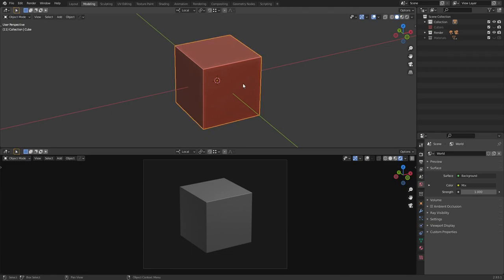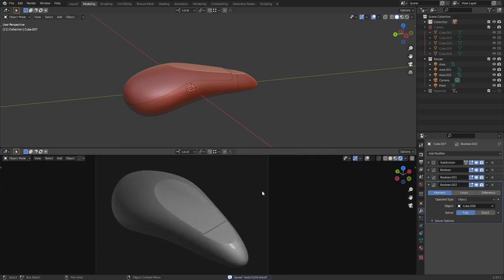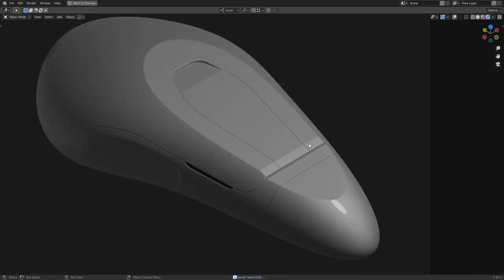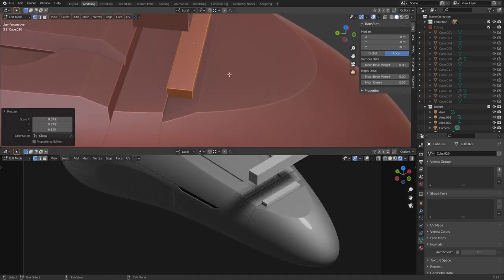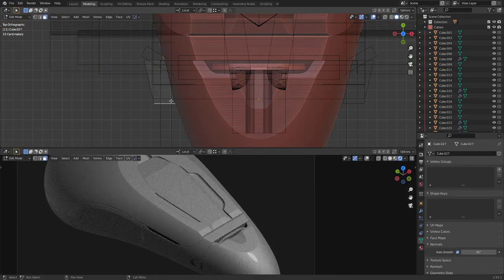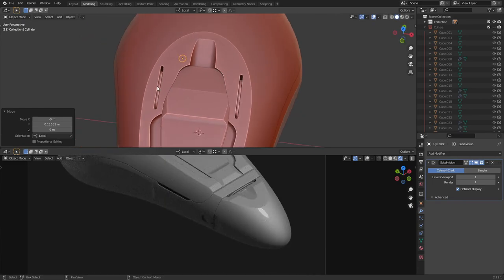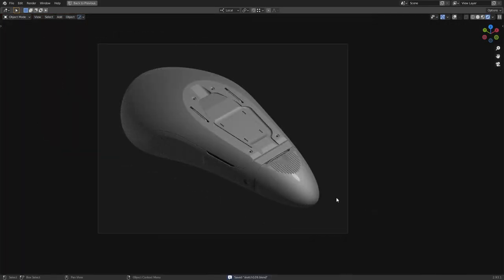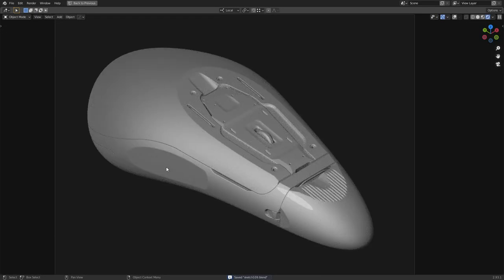Mixing curved and hard forms (blender hardsurface design)